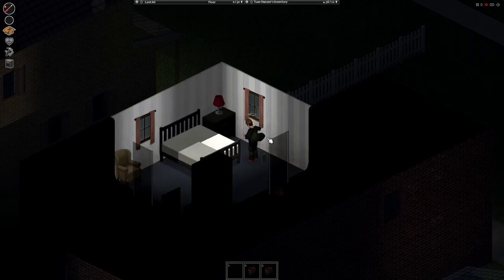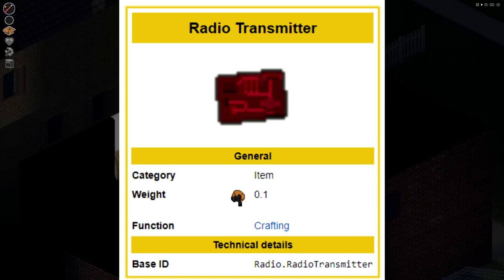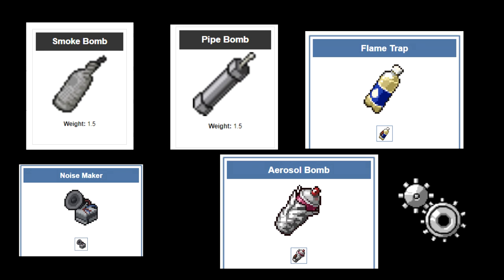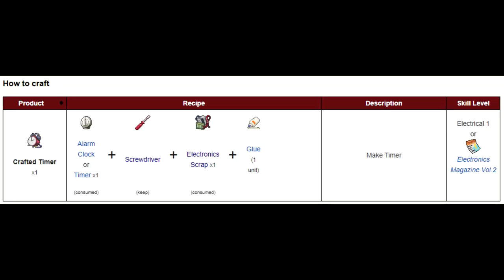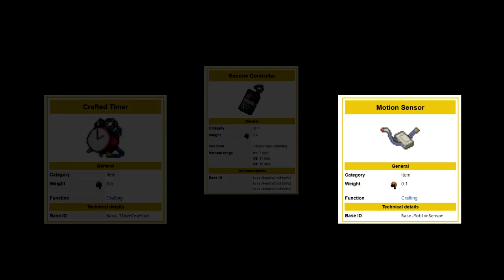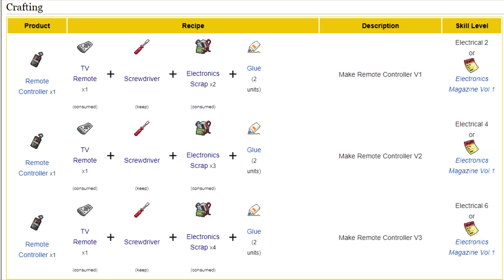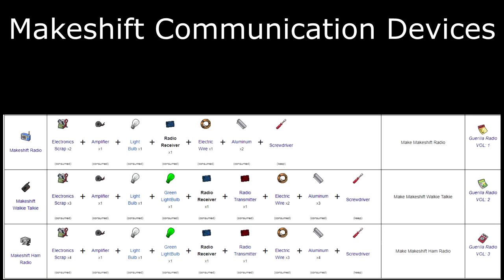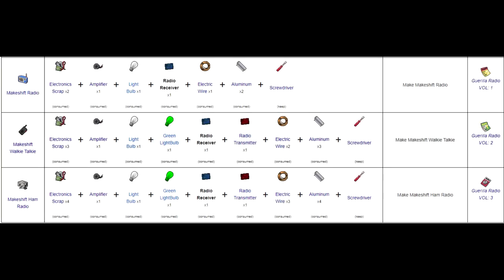Project Zomboid Electronics Guide Build 41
📌 Sources used
📜 Project Zomboid Wiki
♫ Travelling
🎥 VIDEO AND AUDIO 🔊
🎤 Digital Voice Recorder: SONY ICD PX333
🎥 Recording software: OBS Studio